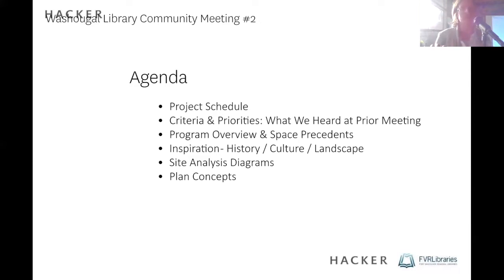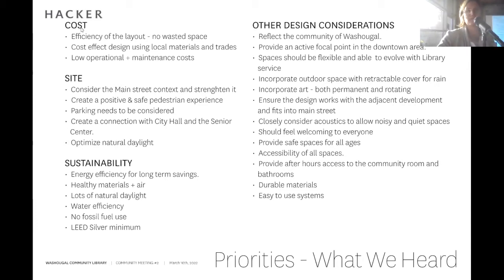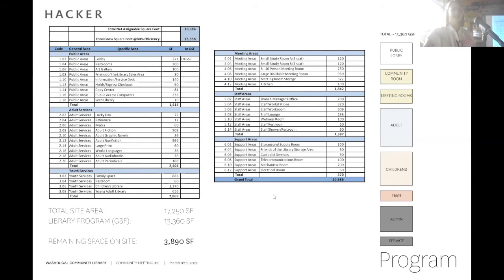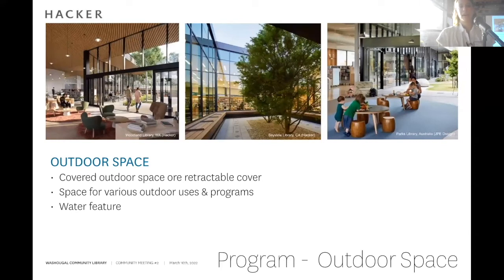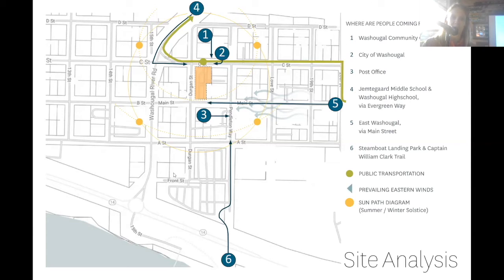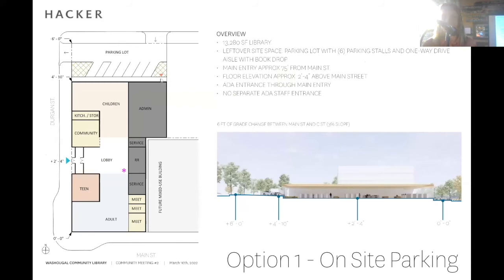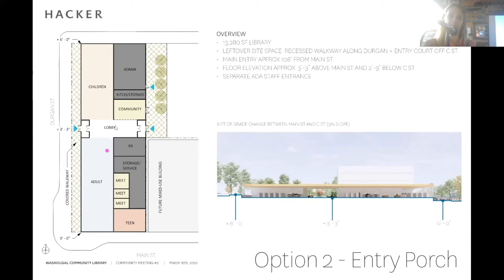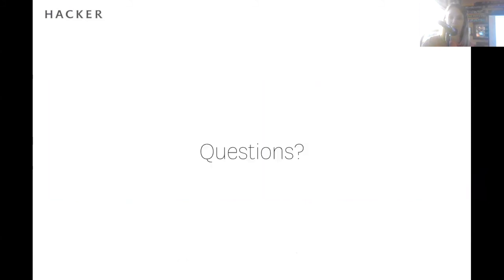New Washougal Community Library Public Meeting (Session 2)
Hacker Architects and FVRLibraries present updated drawings and project planning for a new Washougal Community Library.

Find out more about plans for the new Washougal Community Library

Recorded: Wed, March 16, 2022 at 6pm